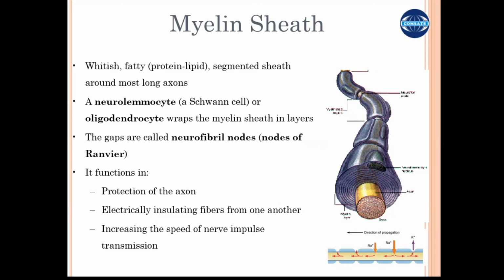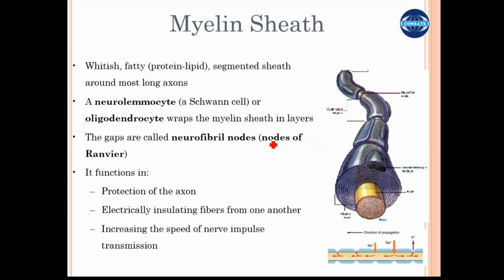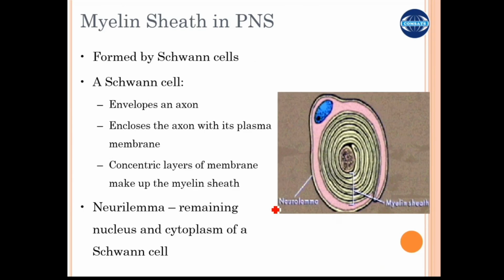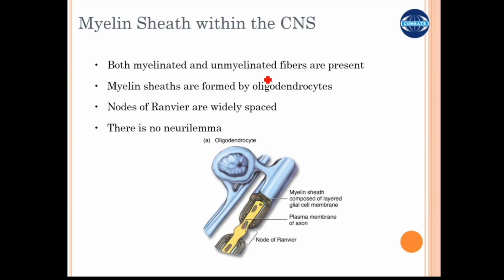Myelin Sheath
In this lecture, the general introduction to Myelin sheath is discussed.

Conductivity of neurons
Glial cells